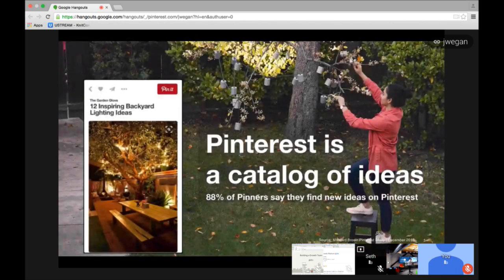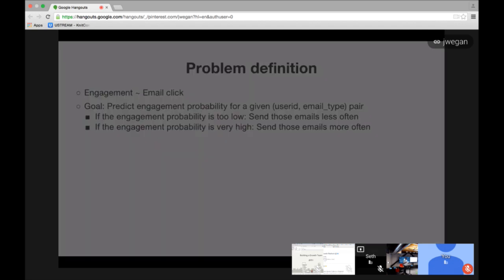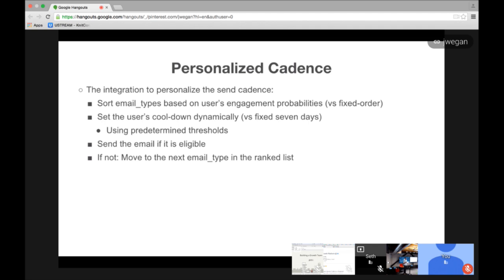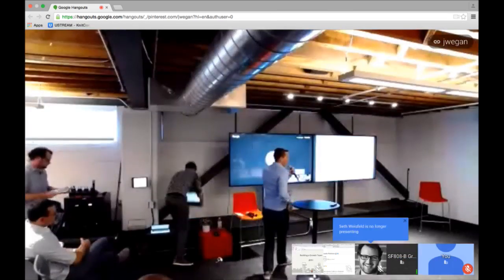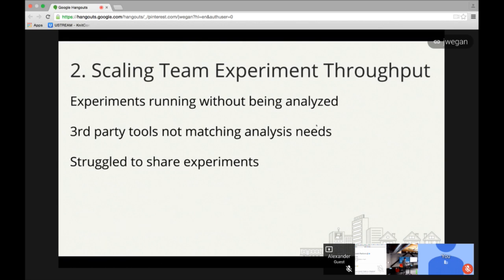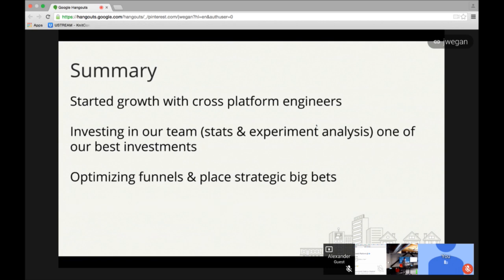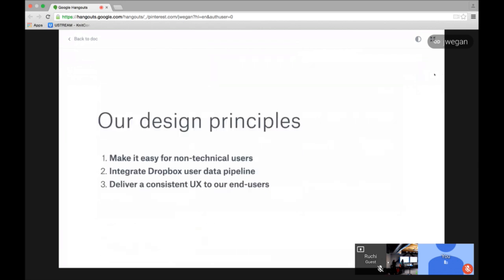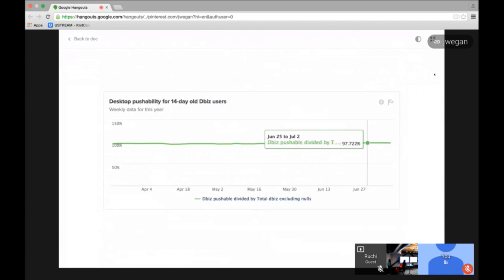Growth Engineering Meetup July 2016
Talks:

Using Machine Learning to Drive Growth at Pinterest

At Pinterest, we send different types of recommendation notifications to our users in order to help them discover new pins and boards. In this talk, we present how we use machine learning techniques to decide which notification types to send and how often based on the user's historical engagement. Using these models we are able to deliver a personalized notification experience to our individual users.

Utku is a Software Engineer on the Growth team and focuses on engagement modeling. He previously worked at Linkedin as a Staff Software Engineer.

Building a Growth Team at Yelp

Over the last year and a half, Yelp's Growth team was built from scratch.  We'll cover building a growth team from scratch, how we approached it, what went well, and lessons learned.  We'll walk through a few of our experiments as case studies, and provide some guidance on how we decided what to focus the Growth team on.

Alex is an Engineering Manager on the Growth team.  Previous to the Growth team, Alex was an iOS and web engineer at Yelp.

Growth Platform at Dropbox

In this talk, we cover the platform that we're building at Dropbox to scale communication with our half a billion users across several different channels such as email, mobile/desktop notifications and in-app surfaces for onboarding, engagement and monetization.

Ruchi is an Engineering Manager on Growth Platform team at Dropbox. She has been at Dropbox for a little more than a year. She previously worked at Hearsay Social, an enterprise SaaS startup, as the tech lead for their social media based lead generation platform.

Aditi is a Product Manager on the Growth Platform team at Dropbox. She has been at Dropbox for 3 years and has worked on diverse product experiences across sharing, user identity, growth, and monetization.